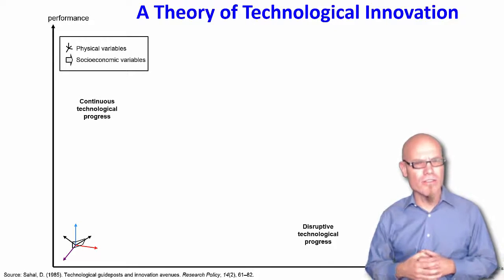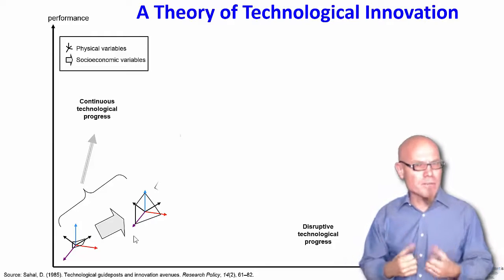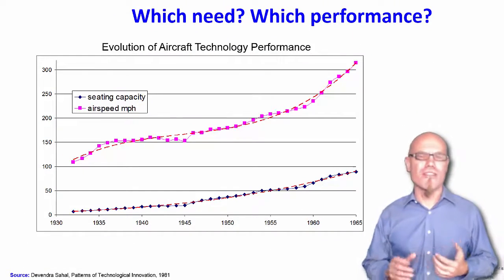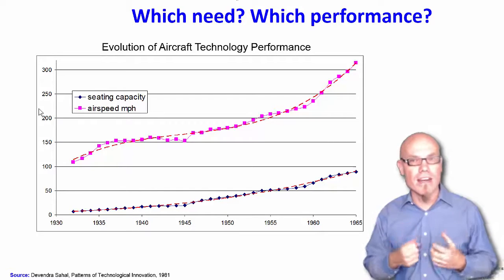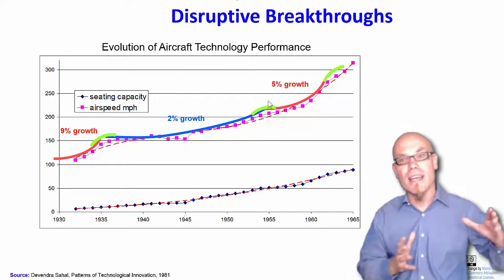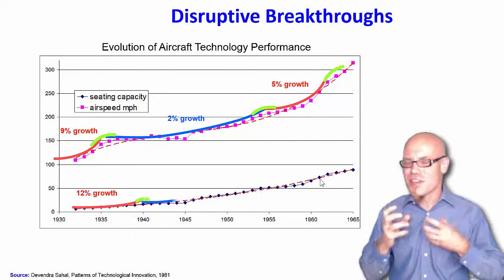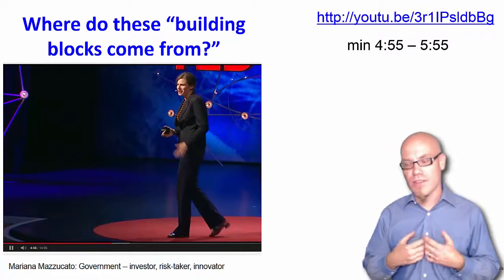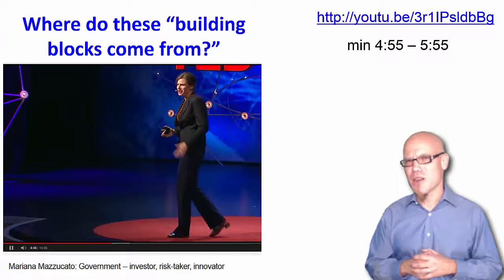DT&SC 3-4: How Technology evolves: Disruption